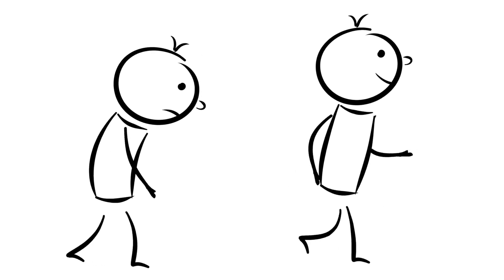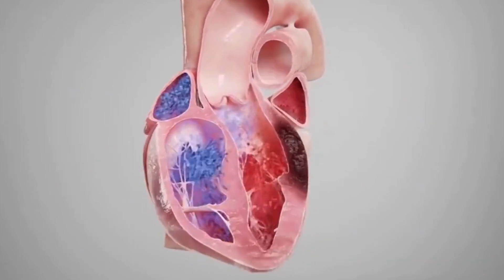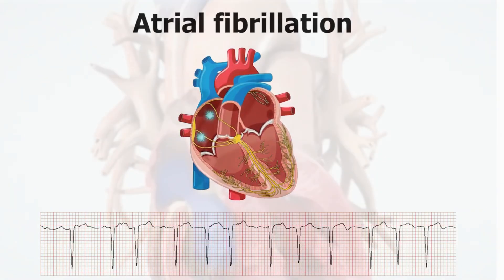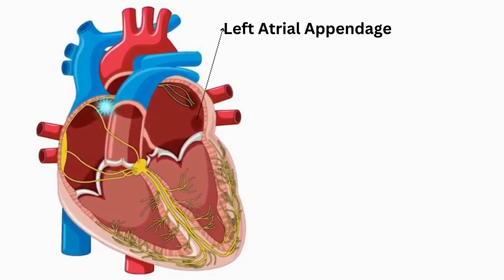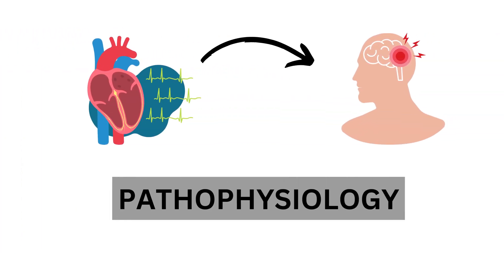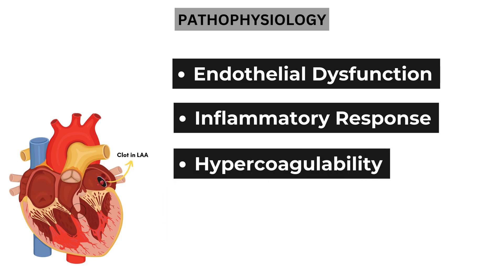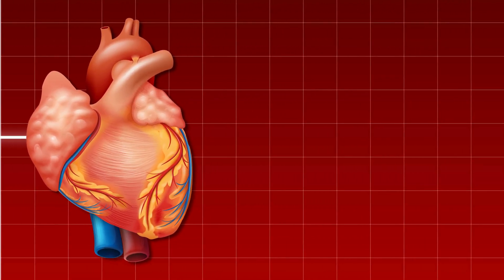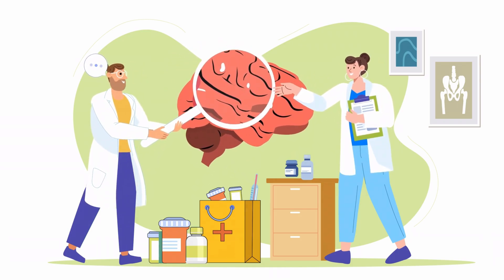How Atrial Fibrillation Leads to Stroke?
In this video, we delve into the intricate connection between Atrial Fibrillation (AFib) and stroke. Understanding the pathophysiology of AFib is crucial for recognizing how this common heart condition can increase the risk of stroke.

🔍 What You'll Learn:

What is Atrial Fibrillation (AFib)?
How AFib affects the heart's function
The role of blood clots in AFib-related strokes
Pathophysiology of AFib leading to stroke
Symptoms and risk factors of AFib
Preventative measures and treatments
🕒 Timestamps:
00:00 Introduction
00:19 Understanding Atrial Fibrillation (AFib)
01:09 formation of clot in Afib
02:40 Pathophysiology
03:39 Treatment

Join us as we explore how atrial fibrillation leads to stroke, providing you with valuable insights to manage your heart health effectively.
Stay healthy and informed!